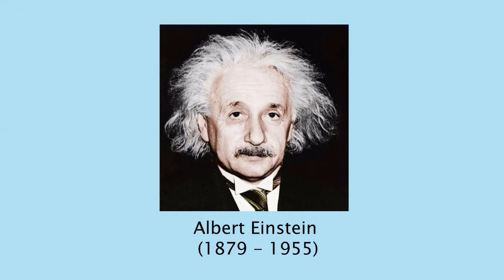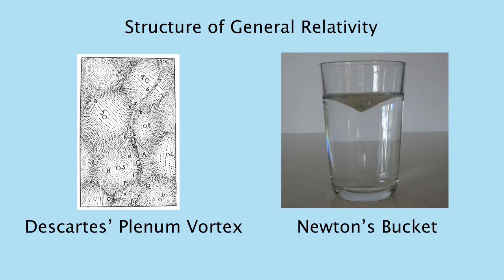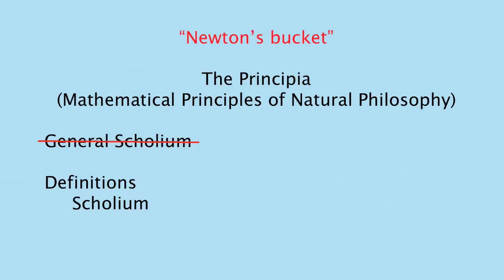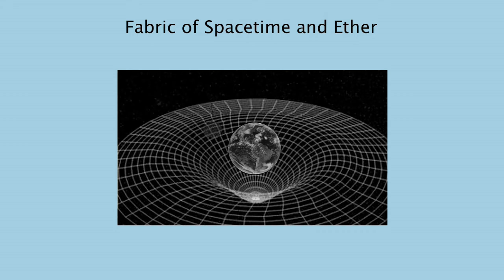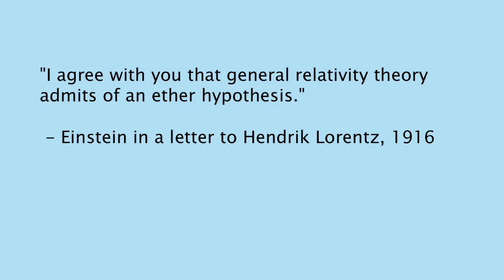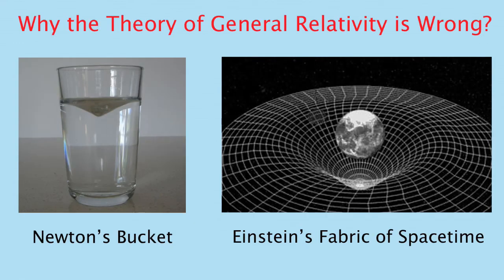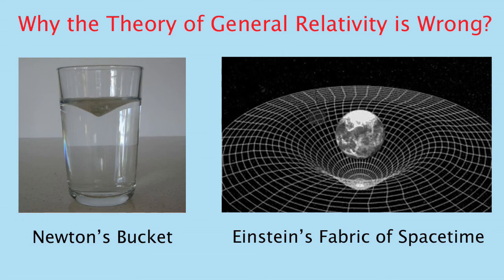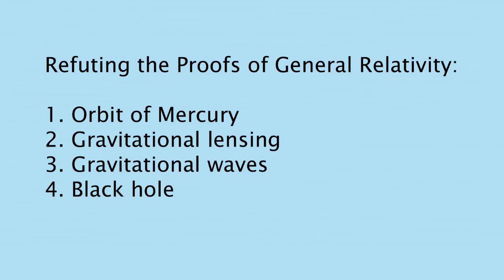Einstein's Gravity (Part 2): Why the Theory of General Relativity is Wrong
In this video, aside from the fact that I had shown that relativity and special relativity are wrong, I will show where did Einstein really got his theory of general relativity and why it is wrong.